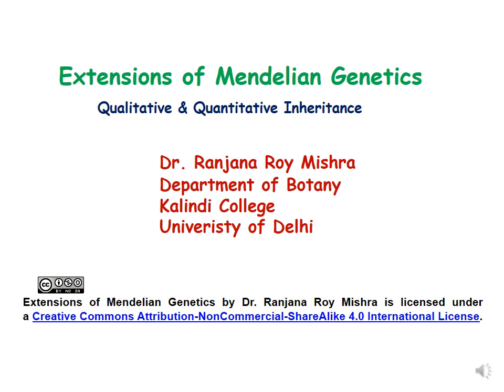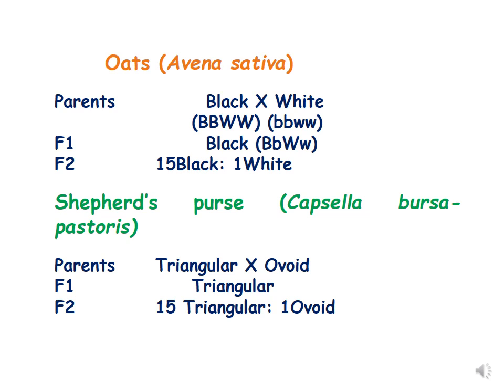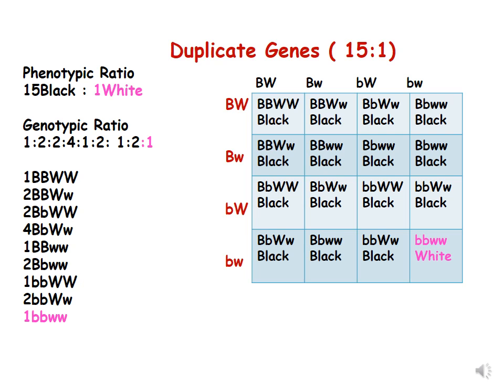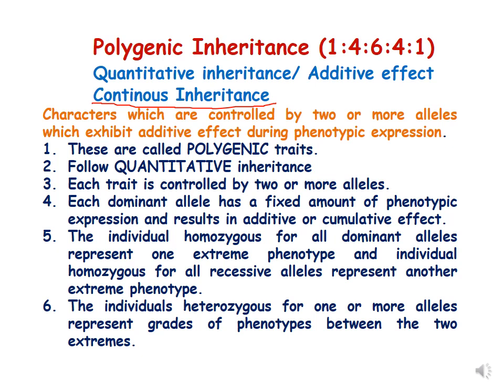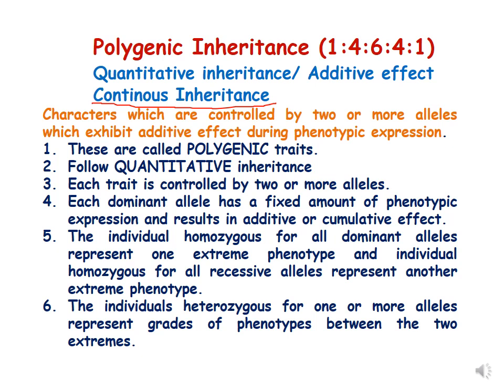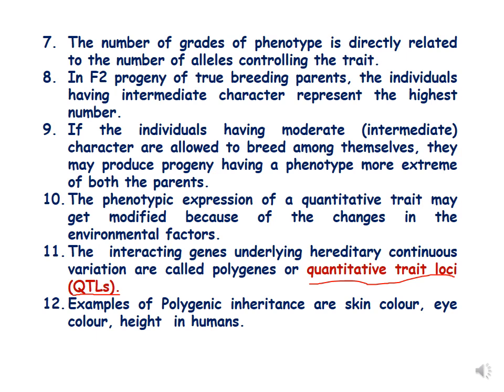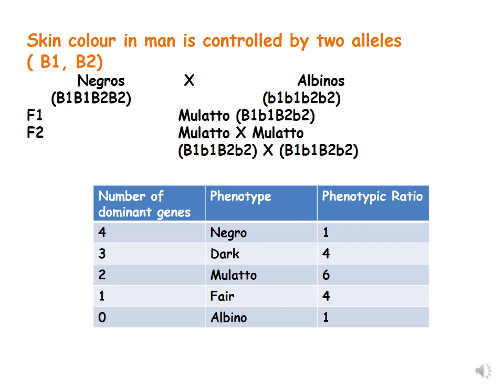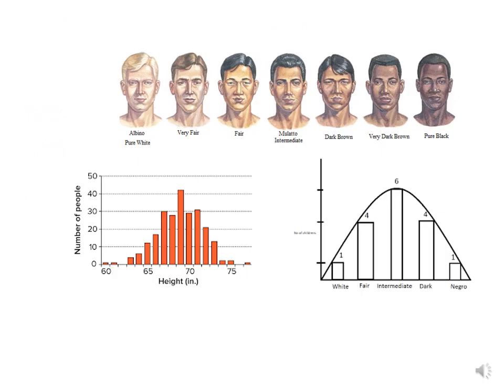Polygenes, Duplicate genes Qualitative & quantitative Inheritance